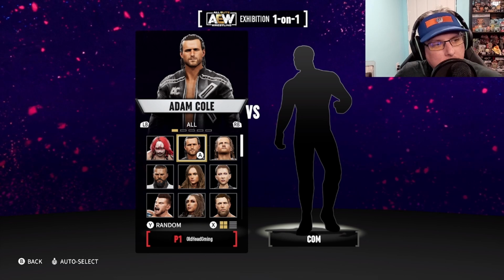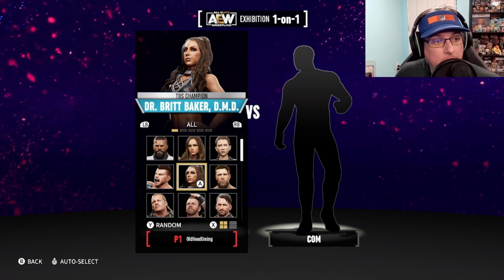Dr. Britt Baker vs Jade Cargill (Belt Collector Trophy Achievement) | AEW: Fight Forever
aew

Dr. Britt Baker, DMD challenges Jade Cargill for the TBS Championship. This AEW Fight Forever Trophy/Achievement guide is for Belt Collectorl!

Thanks to THQ Nordic for the review copy of the game

0:00 Intro
0:41 Dr. Britt Baker vs Jade Cargill for the TBS Championship
4:05 Final Thoughts